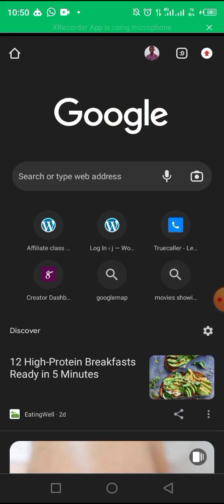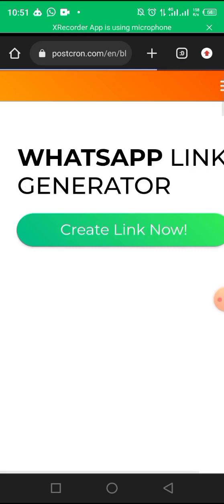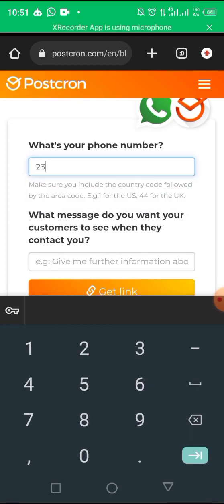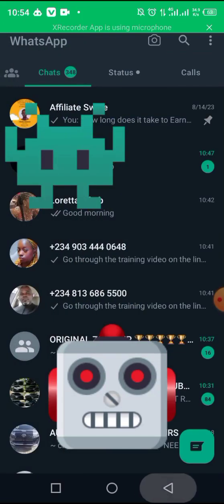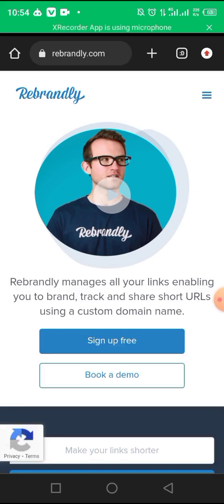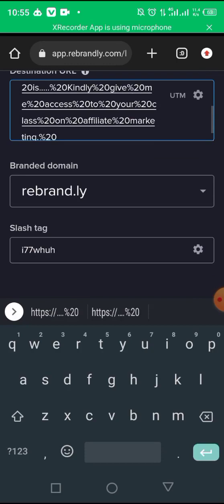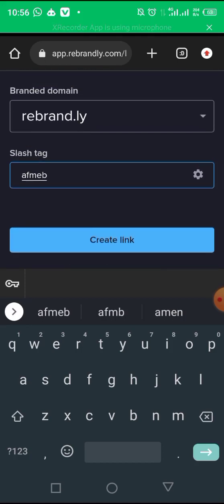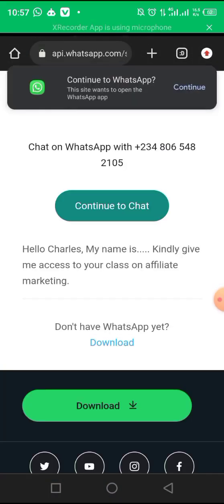How to create and customize a WhatsApp Link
In this video, I explained how to create a WhatsApp link with Postcron WhatsApp link generator and how to shorten your links using rebrand.ly

How to create a WhatsApp link
How to customize a WhatsApp link
How to create a WhatsApp link for your business
How to shorten a WhatsApp link
How to create a WhatsApp landing page
How to create a WhatsApp link for your online business